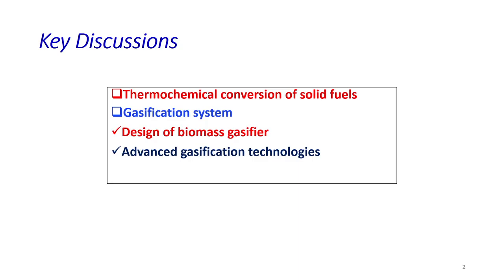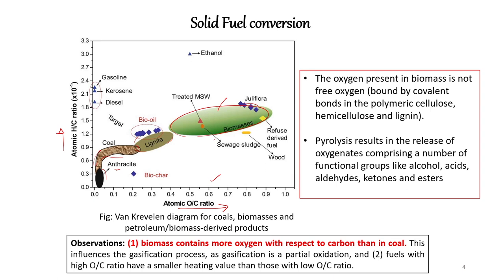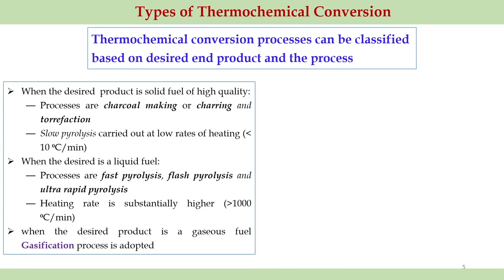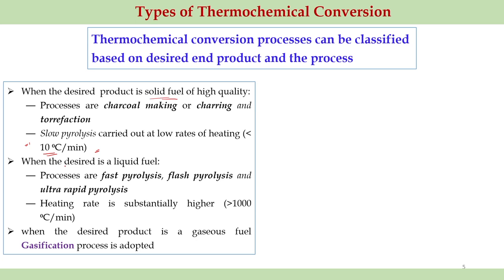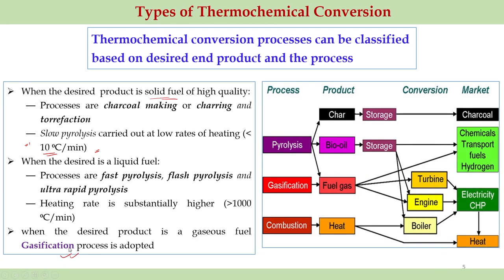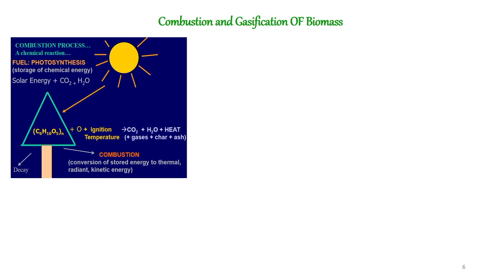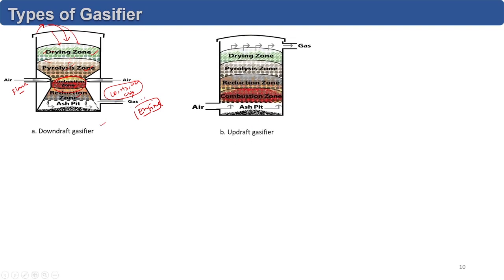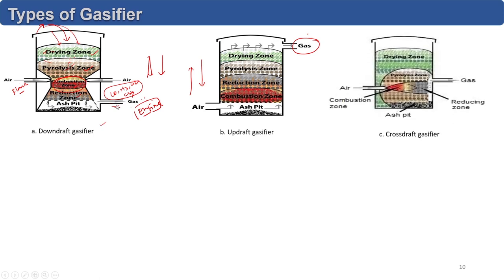Lec 20: Thermochemical conversion of solid fuels and gasification system